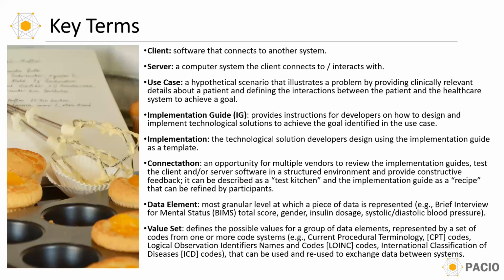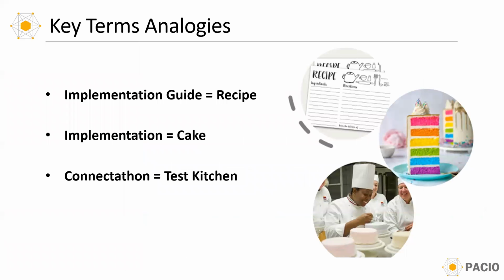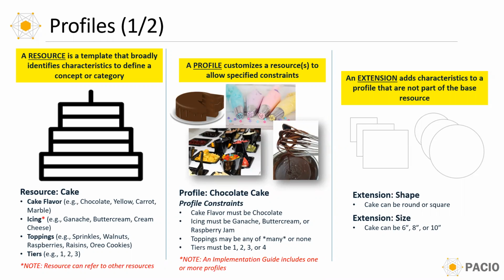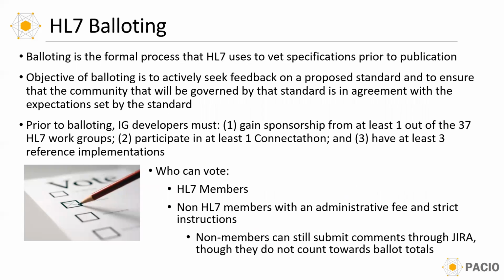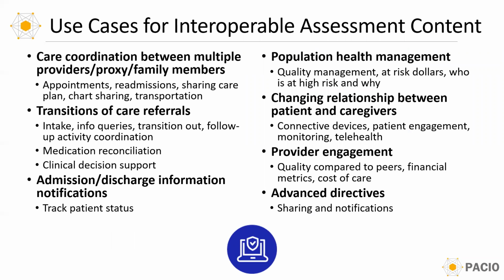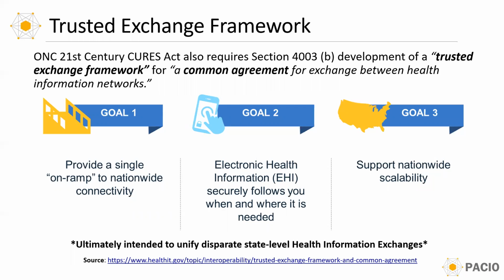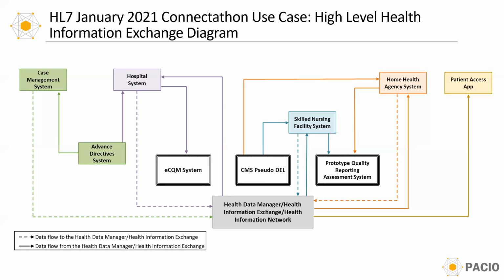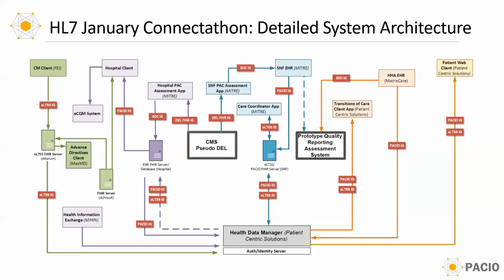FHIR Basics for Post Acute Care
The presentation provides information for a non-technical audience about Fast Healthcare Interoperability Resources (FHIR) technology and terminology with a focus on applications in post-acute care. Presented on February 24, 2021.